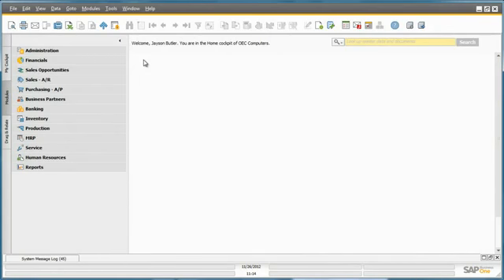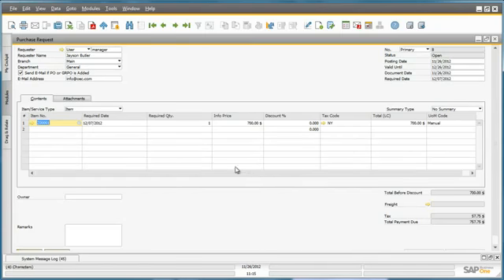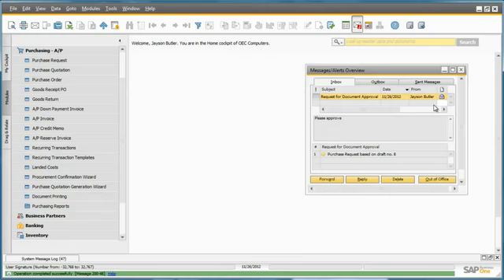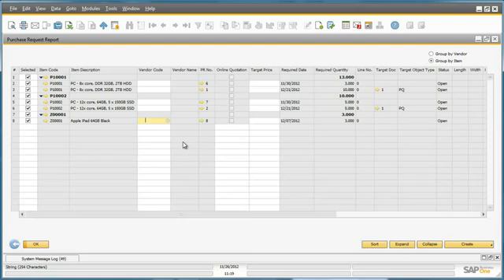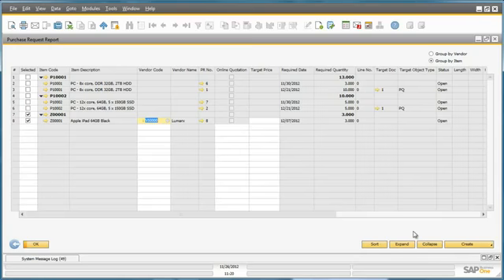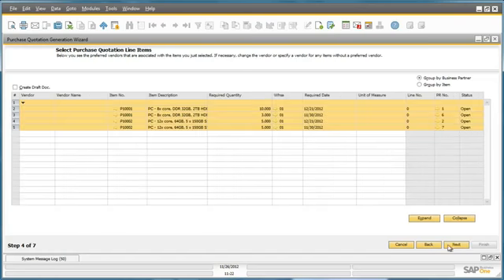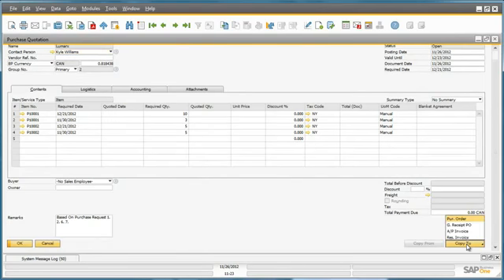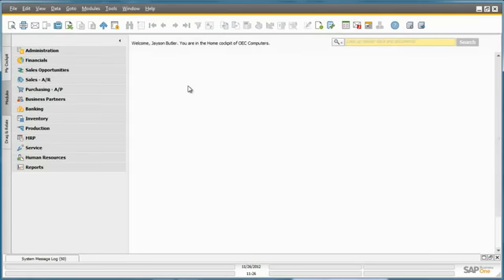SB1 Purch Req 0h8m